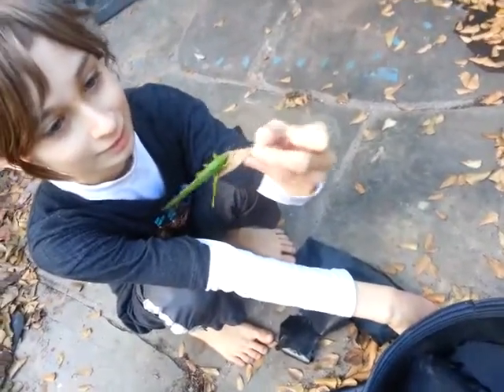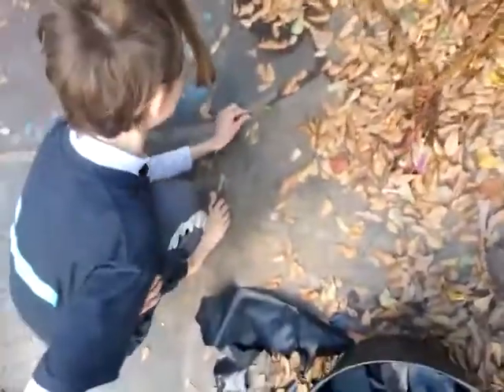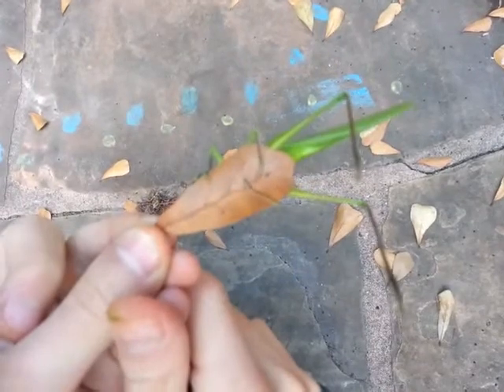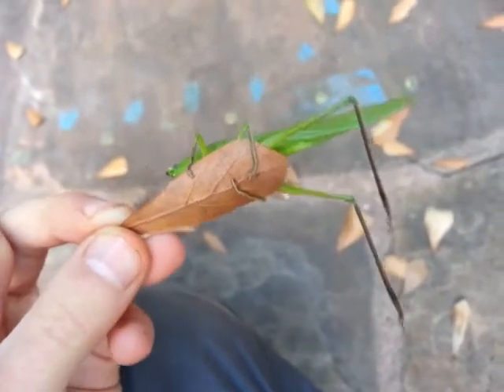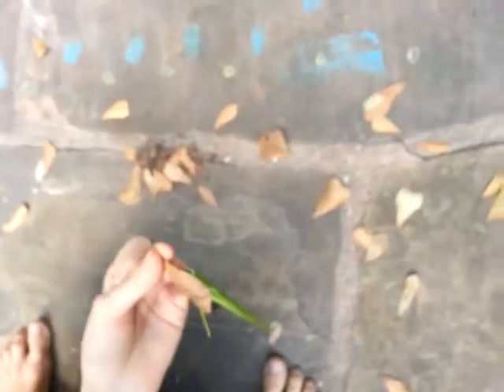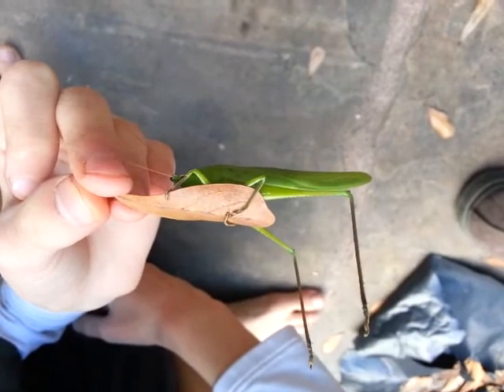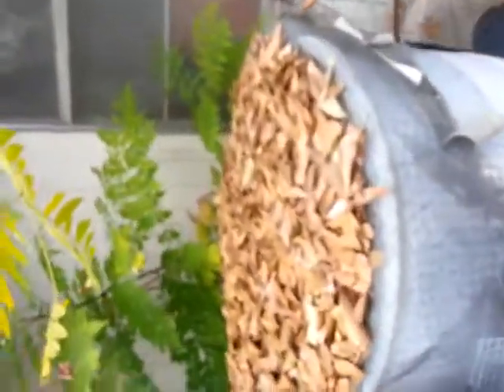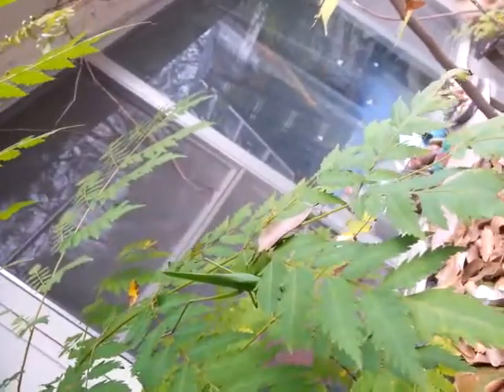Can we eat it?